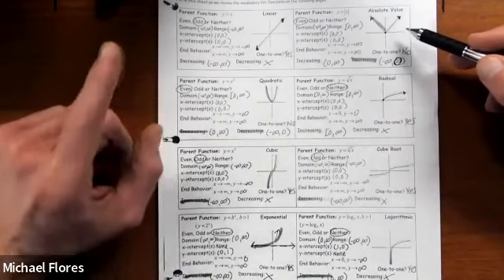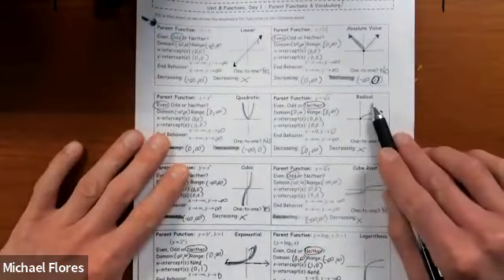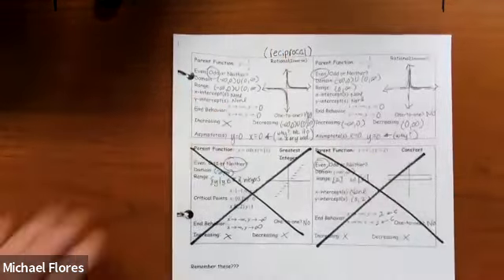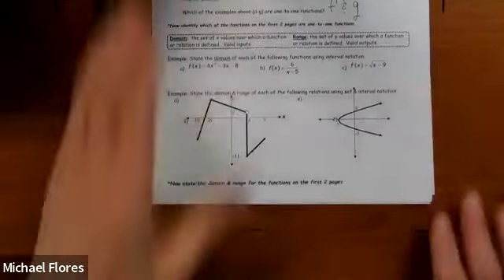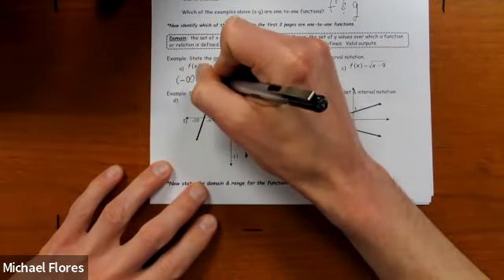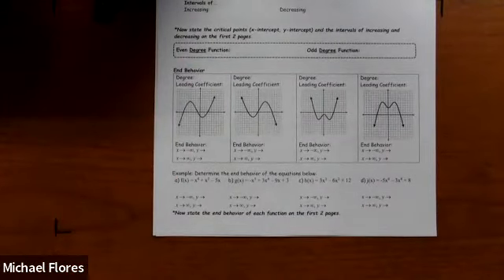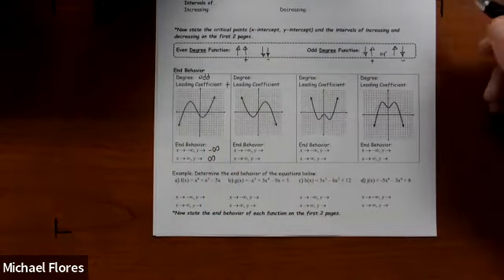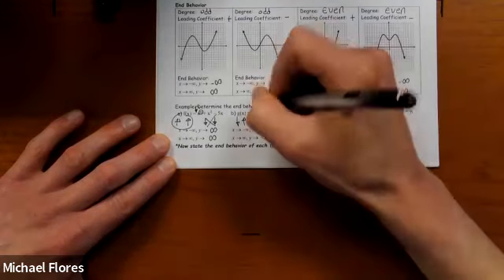Unit 8 Day 1 Notes